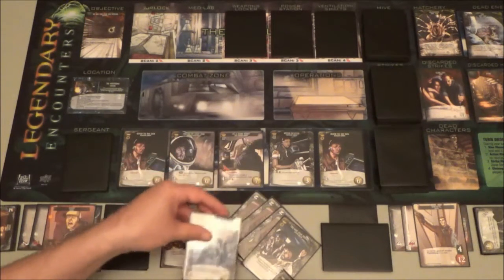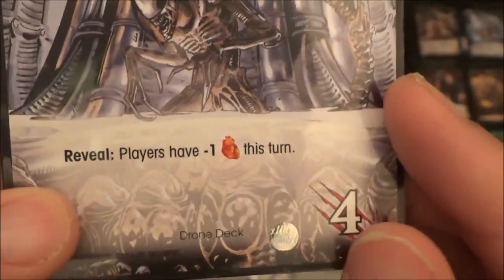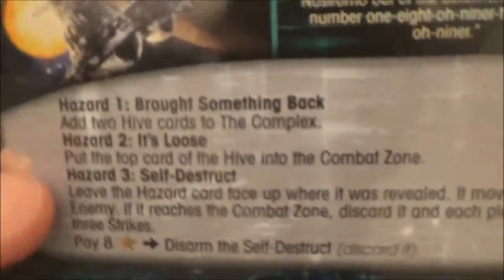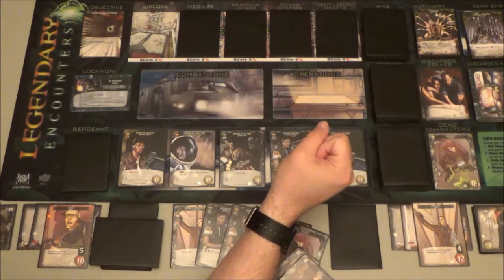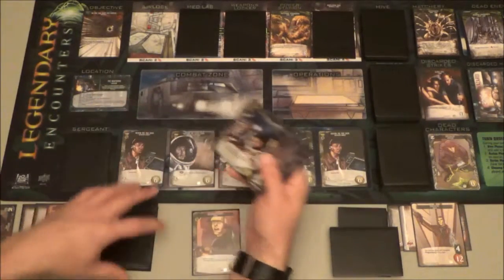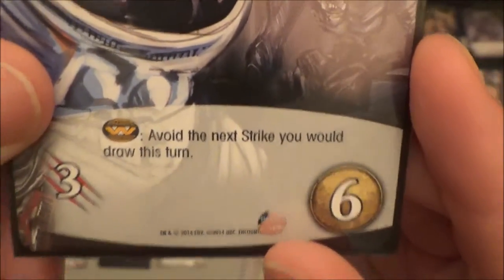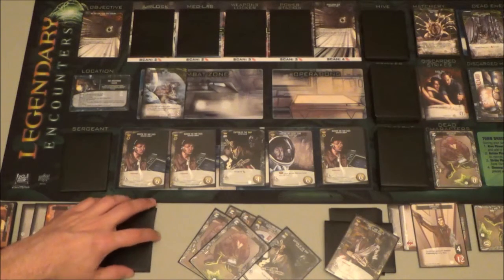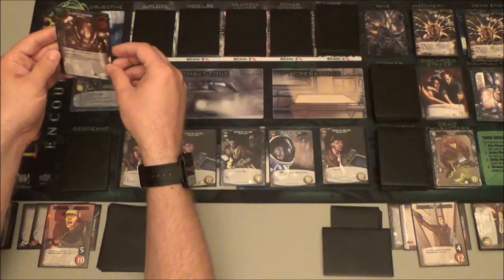Legendary Encounters: Alien - Part 4 (Turns 11-15)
My players have achieved Objective 1, and we leave LV-426 with an uninvited passenger. Time to block the ventilation shafts and flush it out!